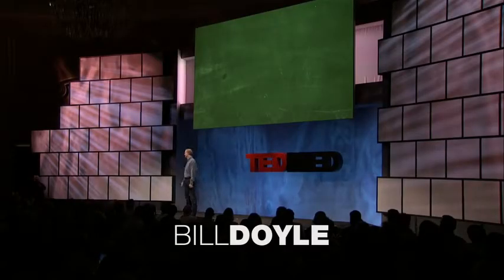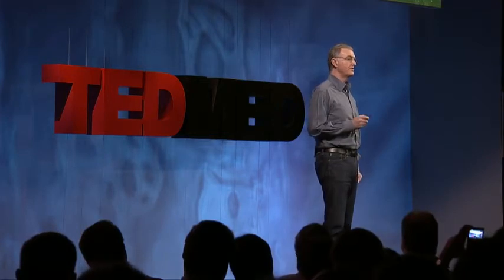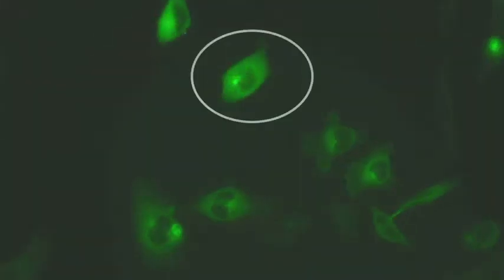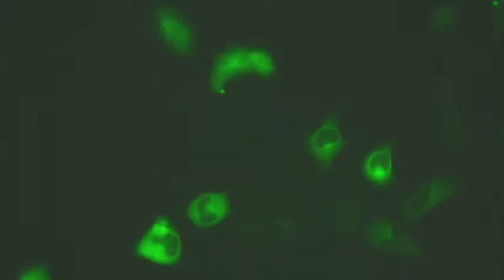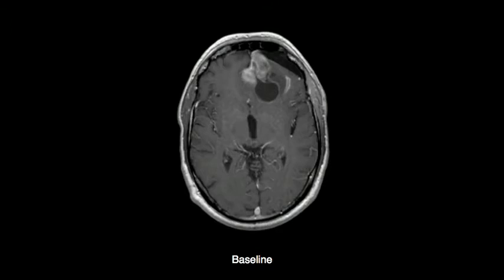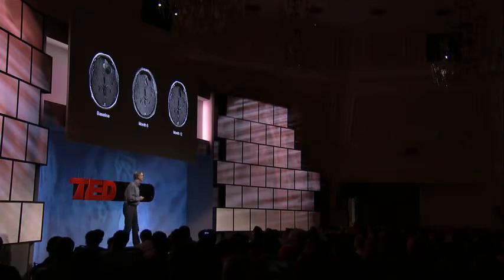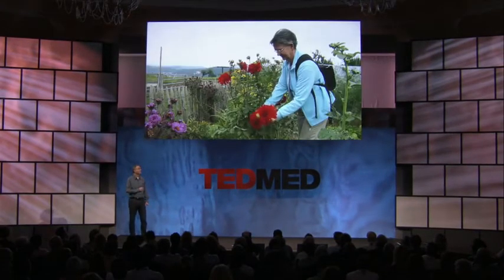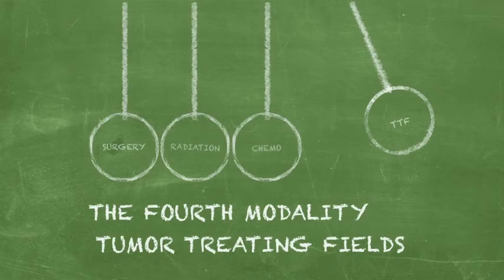Bill Doyle: Treating cancer with electric fields